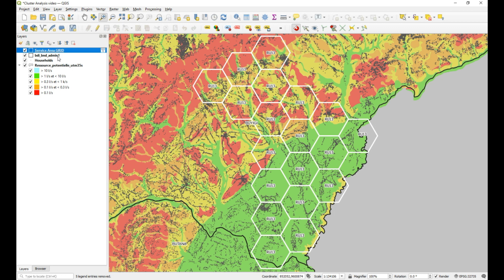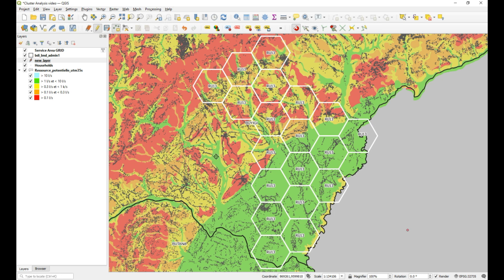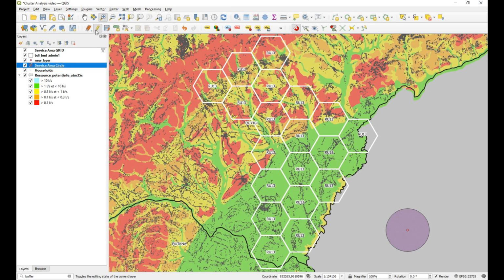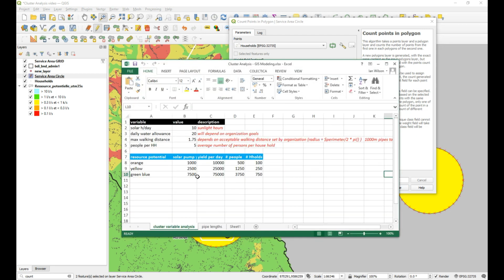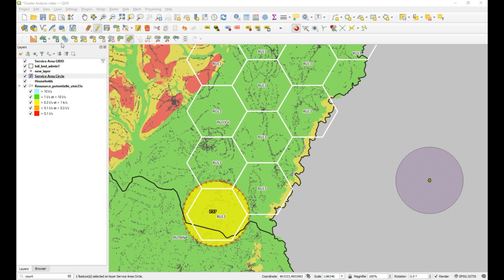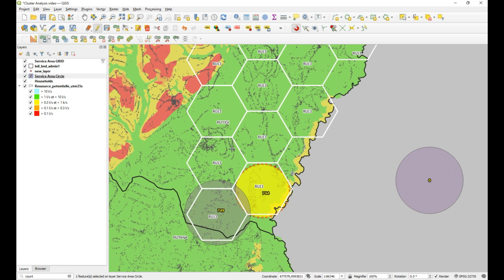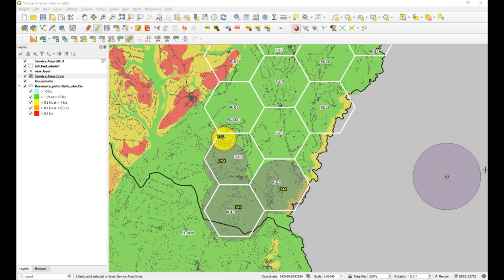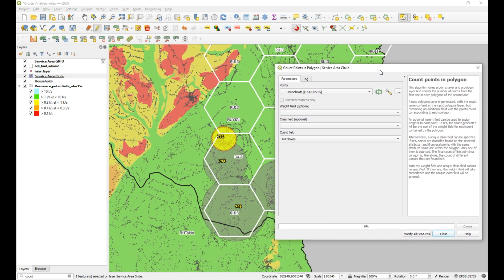QGIS - Groundwater Service Areas v4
Using QGIS to create a groundwater services area map.